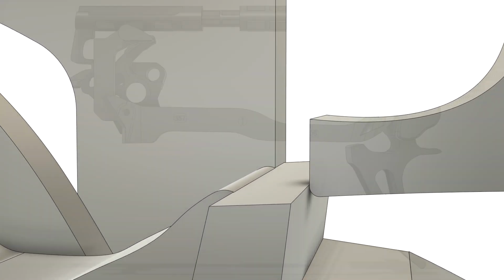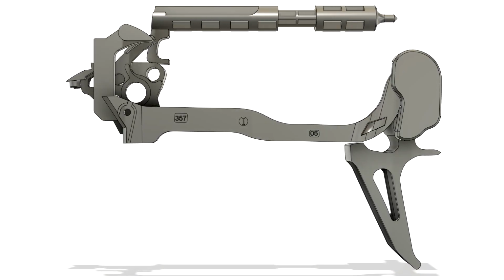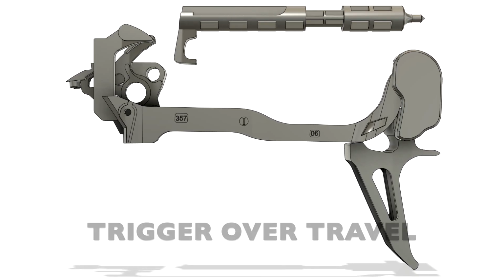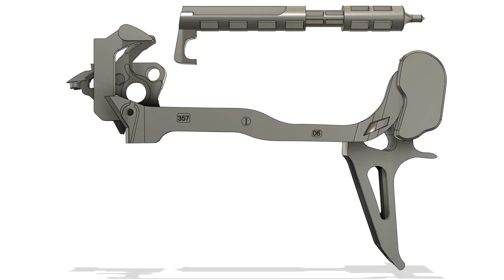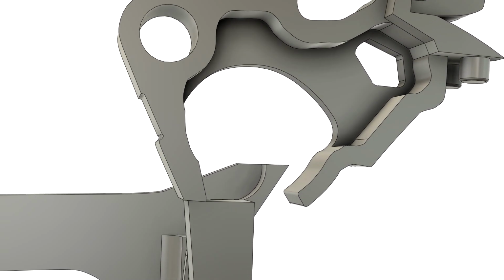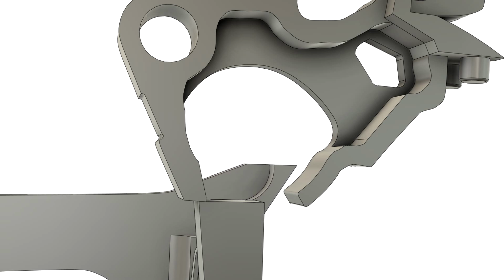How to Define Trigger Pull Phases (2022)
This video will serve as a primer on trigger pull mechanics and defining common terms used for both striker and hammer fired pistols. Giving a complete breakdown on every single step involved in a trigger pull.

This type of knowledge is very helpful when pistol operators are trying to accurately define their guns' trigger data, as well as, serve those newer to shooting to help them better understand their gun and learn how to effectively communicate to others what they are experiencing.

CHAPTERS:

0:00  -  INTRODUCTION
1:39  -  TRIGGER TRAVEL
2:19  -  TRIGGER PRE-TRAVEL
2:47  -  TRIGGER TAKE-UP
4:06  -  THE WALL
4:58  -  TRIGGER CREEP
6:02  -  THE BREAK
6:25  -  TRIGGER OVER TRAVEL
7:55  -  TRIGGER RESET
8:34  -  RECAP
9:32  -  OUTRO

You can now follow @sig_mechanics on Instagram!